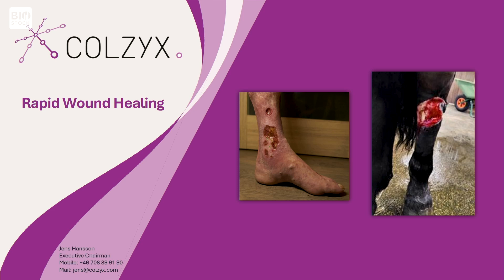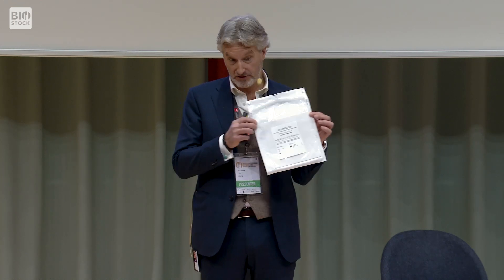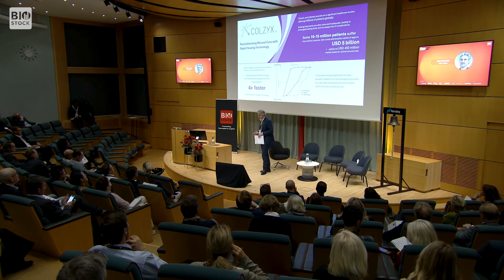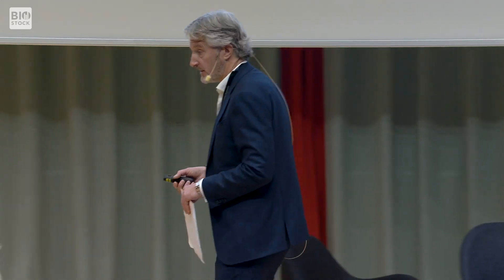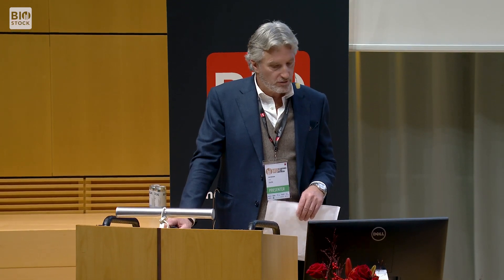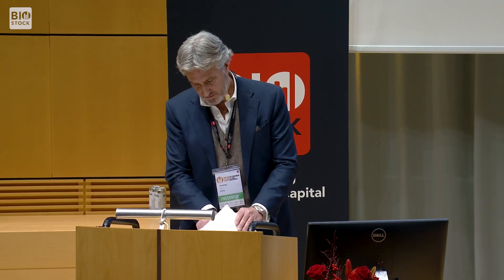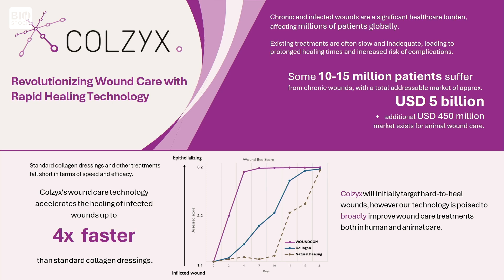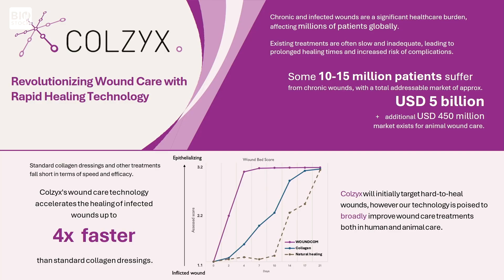Colzyx | BioStock Life Science Summit 2024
Chairman and acting CEO Jens Hansson presents Colzyx at BioStock Life Science Summit 2024.

At the seventh annual BioStock Summit, 30+ life science companies showcase their projects and business cases to investors and potential partners. The event also offer thought-provoking insights from industry leaders and expert investors. The Summit was attended by significant players in the life science ecosystem.

The Summit serves to connect innovation and capital, providing small-to-medium cap Nordic companies a platform and opportunity to make their case to both Swedish and international investors as well as top-level potential partners in a unique boutique setting.

A diverse array of company presentations and pitches showcase the exceptional scientific expertise and innovative capacity of the Nordic life science scene.